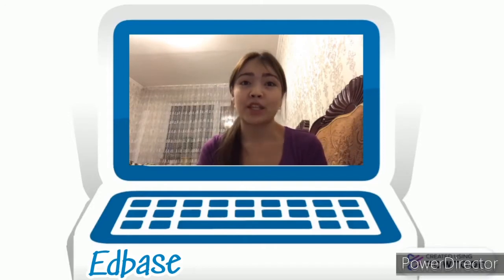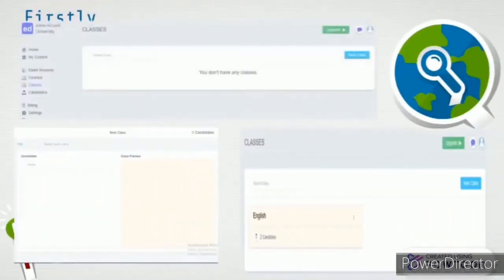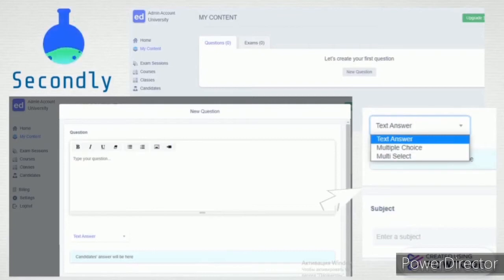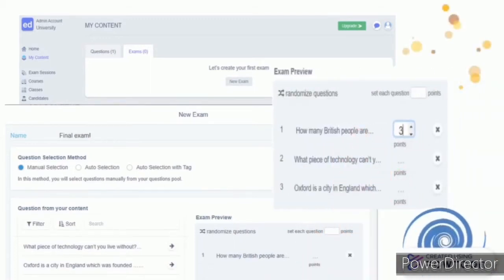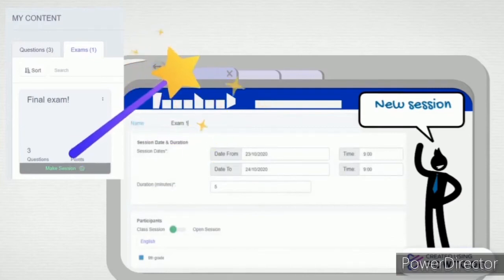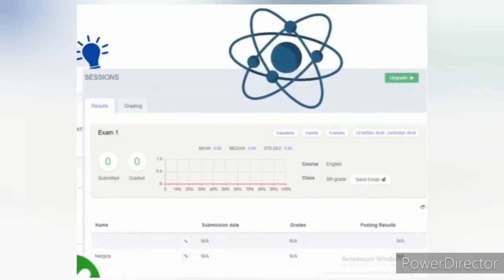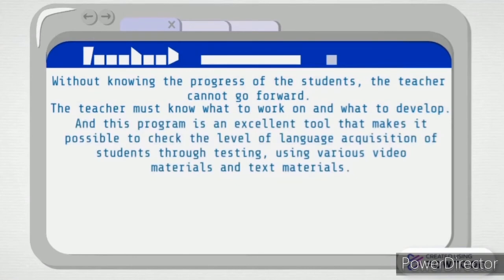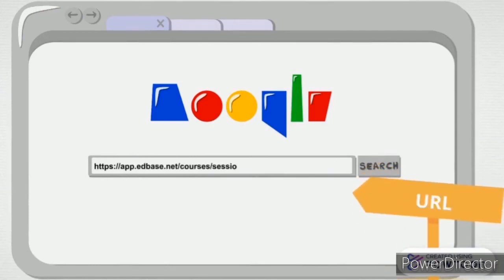Tutorial of edbase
How to sign up and create test with edbase.
Code:SJsV0BZuv)